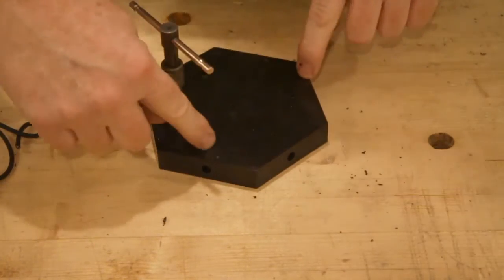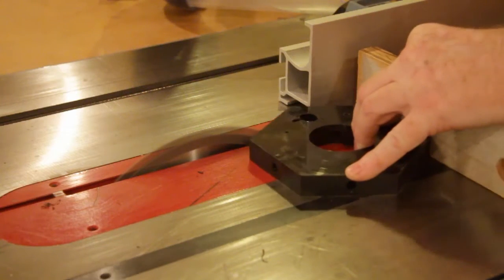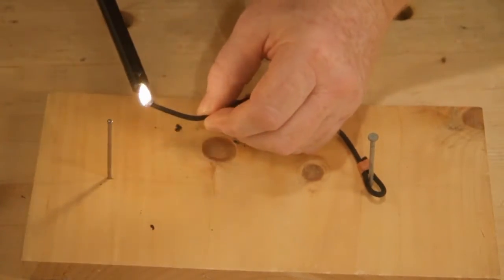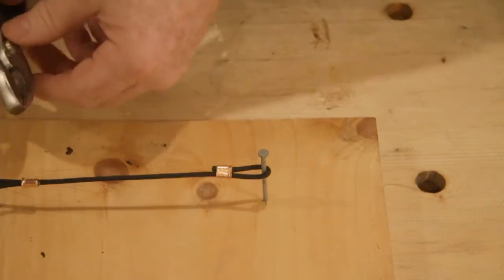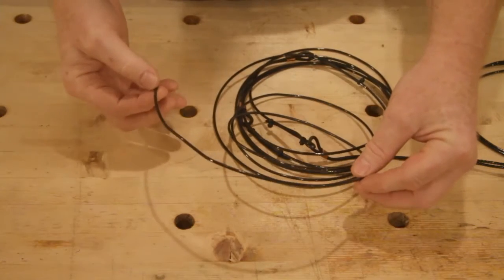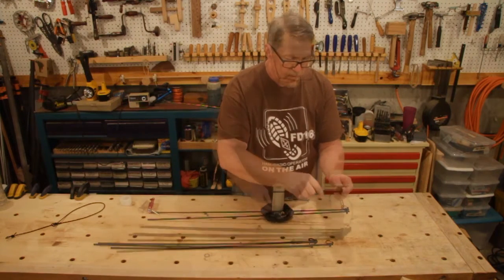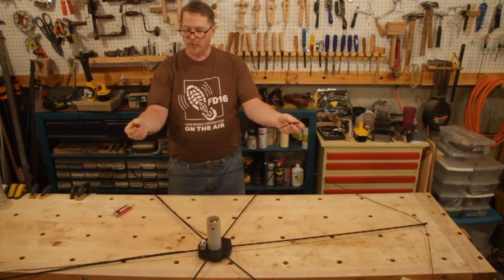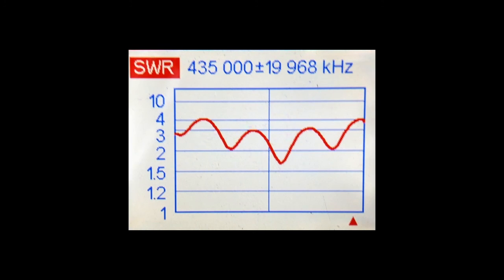The 30 dollar 6 meter hex bearm - Part 3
It's a cheap hex beam for 6 meter only.